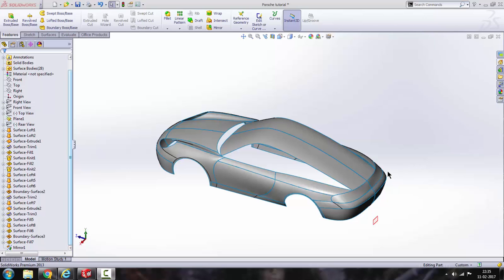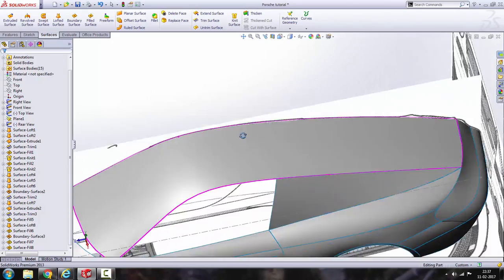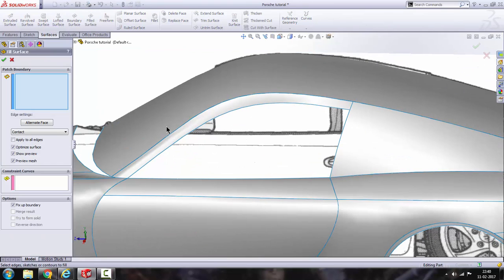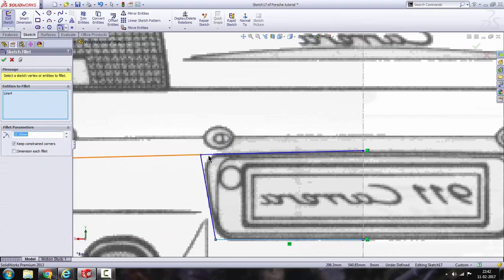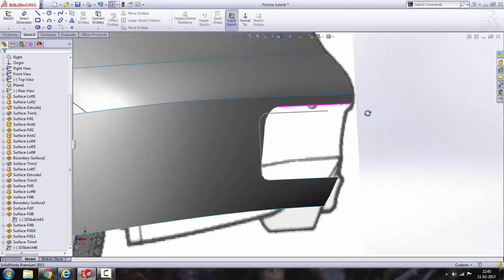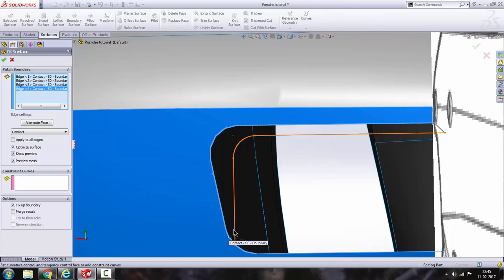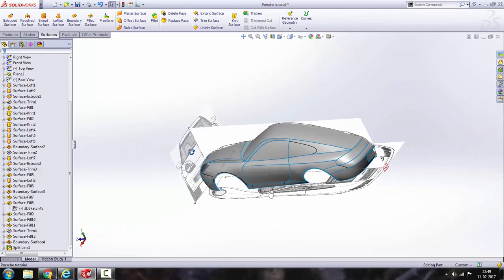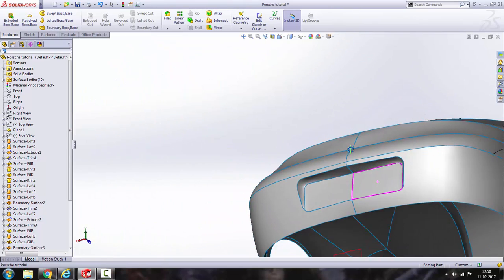Solidworks Tutorial No.7[Porsche 911 Carrera]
This is a tutorial series of porsche 911 Carrera 4 1998.
Through this tutorial you will learn all surface features in Solidworks.
If you find any doubt type it in the comment box.